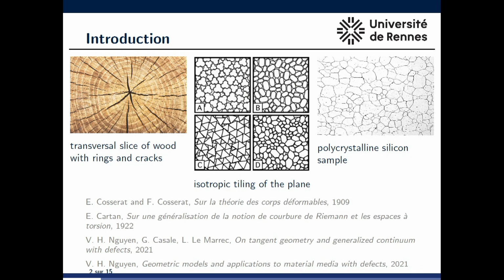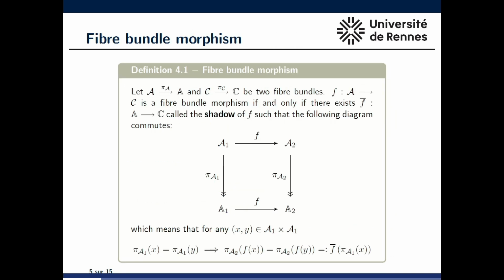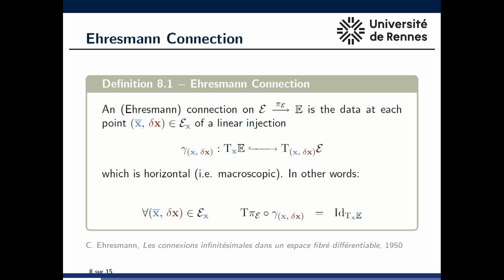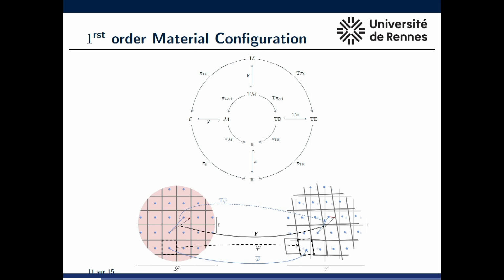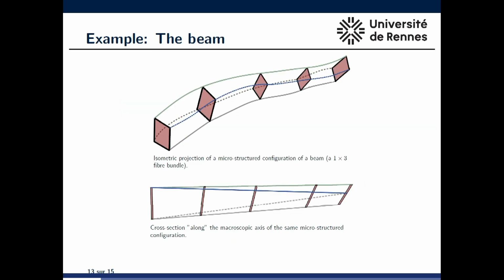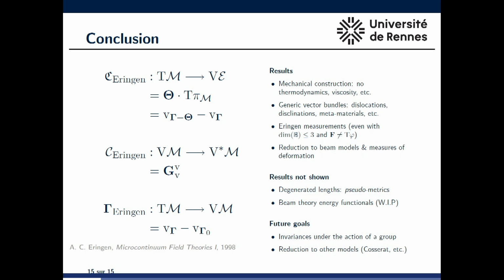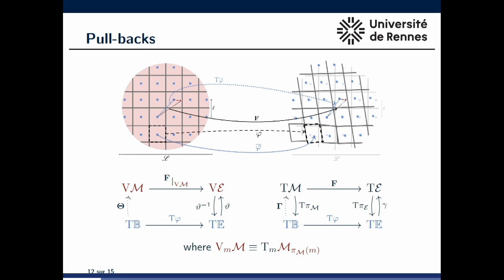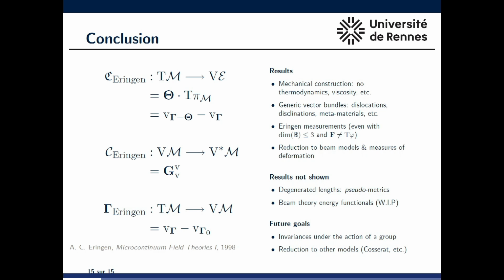Geometric modelling of micro-structured material